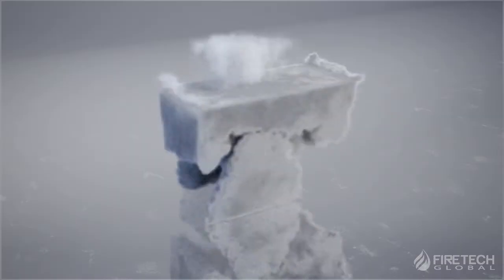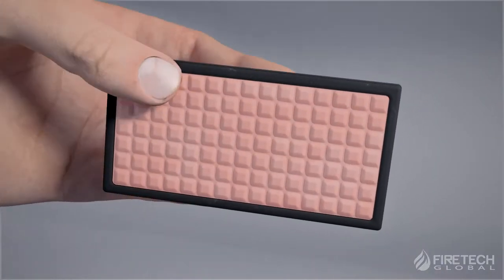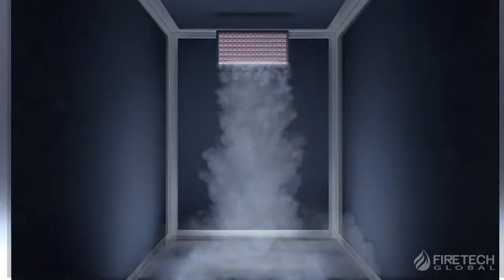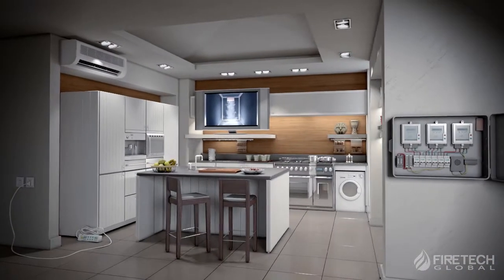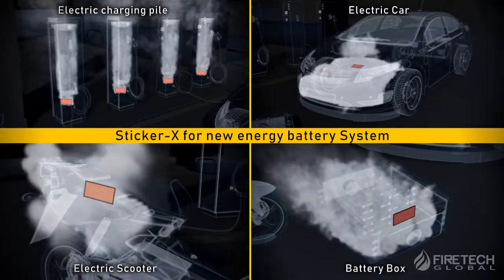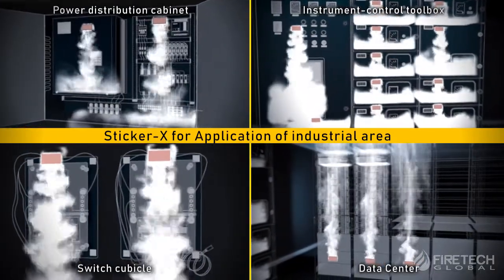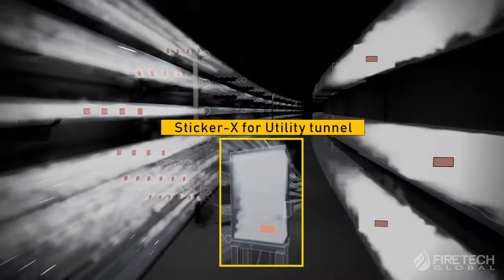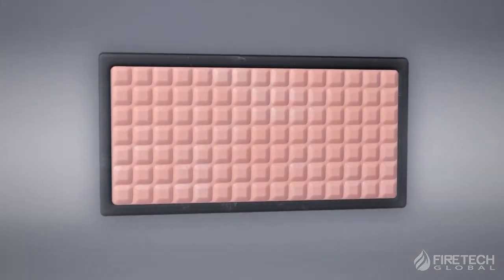Sticker-X — Self-Contained Fire Suppression System | Firetech Global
Introducing the Sticker-X, another fire suppression product from Firetech Global. The Sticker-X is a pasteable, self-contained fire suppression system aimed at controlling initial fire hazards, and is perfect for household appliances, breaker boxes, utility tunnels, and many other small or enclosed spaces.

The Sticker-X can be the first line of defense when it comes to fire suppression, and preventing further damage or harm to equipment and people.